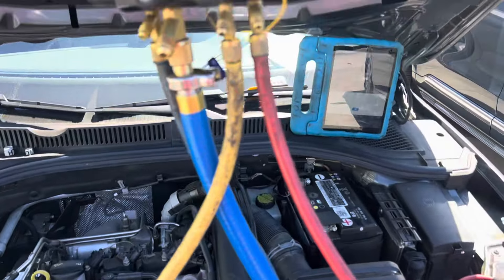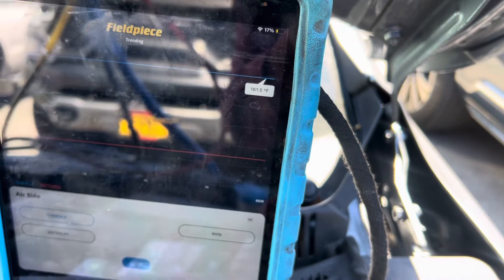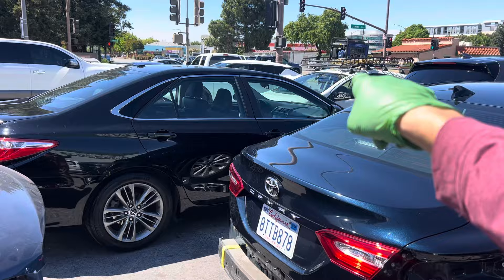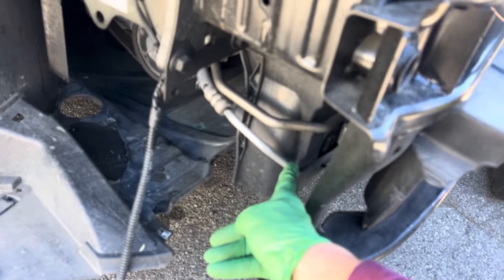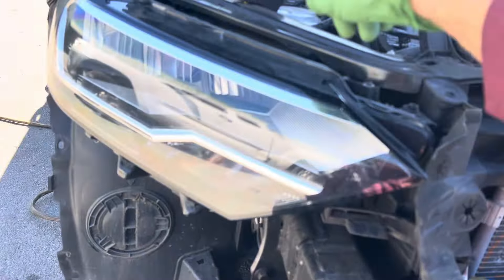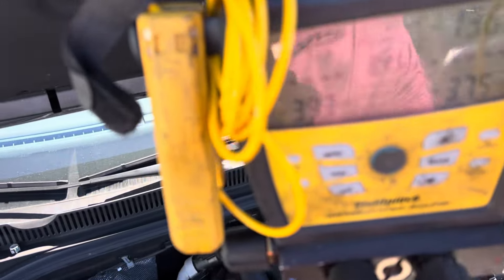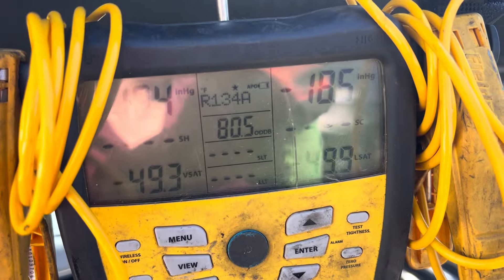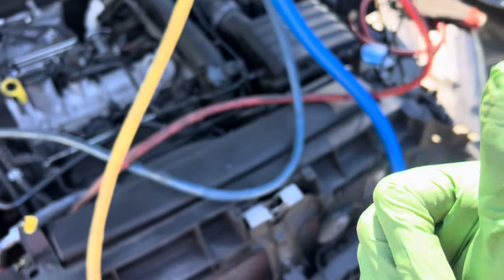Fieldpiece, MR 45 recovery only unit unit. It’s fast.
For all your refrigerant recovery needs
The Fieldpiece MR 45 can get it done ￼